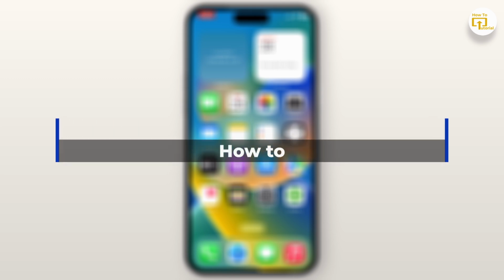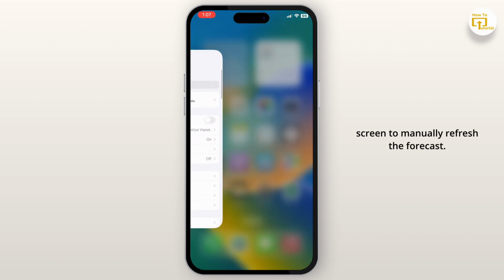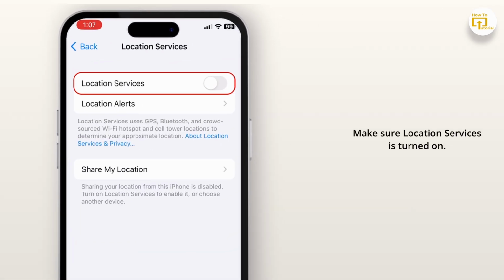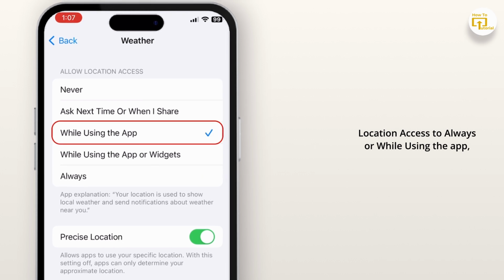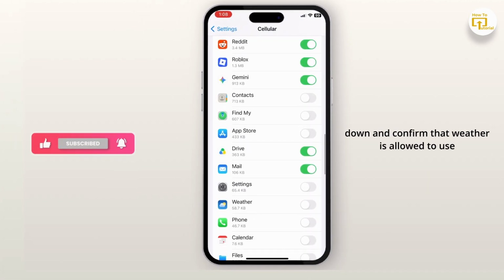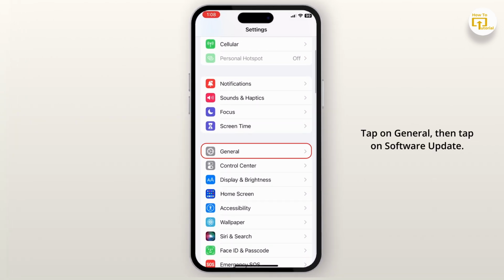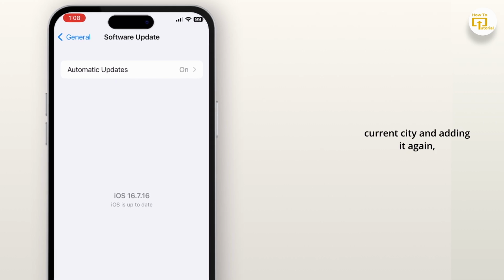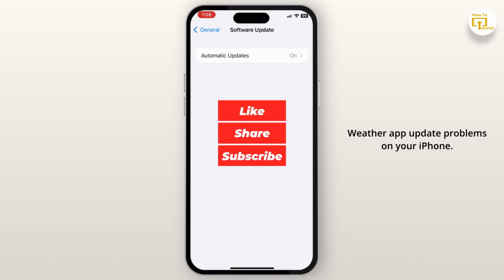How to Fix Apple Weather App Not Updating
**How to Fix Apple Weather App Not Updating on iPhone 🌦️📱 | Weather App Not Refreshing**

Is the Apple Weather app not updating the forecast on your iPhone? 🌦️ In this tutorial, you'll learn several simple fixes to get the Weather app updating again. We'll check location services, precise location, cellular data access, iOS updates, and network settings to help resolve common weather update problems.

Follow these step-by-step solutions to refresh your weather forecast and get the Weather app working properly again. 🚀

- How to manually refresh the Apple Weather app.
- How to check Location Services for Weather.
- How to enable Precise Location for the Weather app.
- How to allow Weather to use mobile data.
- How to restart your iPhone and check for iOS updates.
- How to remove and re-add a city in the Weather app.
- How to reset network settings for connection issues.

- Open the Weather app and pull down to refresh the forecast.
- Open Settings and tap Privacy & Security.
- Tap Location Services and make sure it is turned on.
- Select Weather and allow location access.
- Enable Precise Location.
- Go back to Settings and tap Cellular.
- Make sure Weather is allowed to use mobile data.
- Check for available iOS updates under General Software Update.
- Remove your current city and add it again if needed.
- Reset Network Settings if you're experiencing internet connection issues.

Found this iPhone tutorial helpful?

👍 Like the video if this helped you fix the Apple Weather app!

00:00 - Introduction
00:07 - Manually Refresh the Weather App
00:16 - Check Location Services
00:29 - Allow Weather Location Access
00:40 - Enable Precise Location
00:49 - Check Cellular Data for Weather
00:58 - Restart iPhone & Check iOS Updates
01:09 - Re-Add City or Reset Network Settings
01:22 - Conclusion